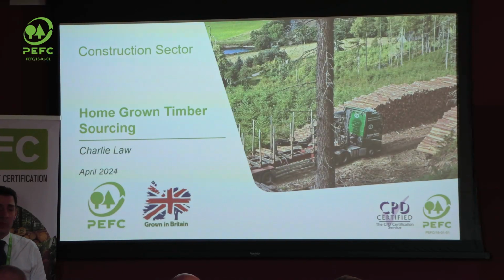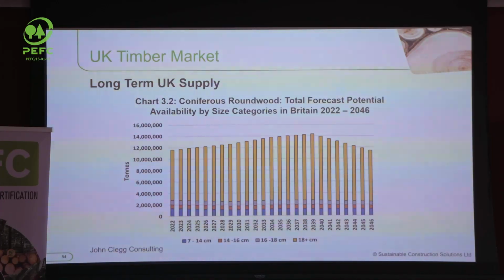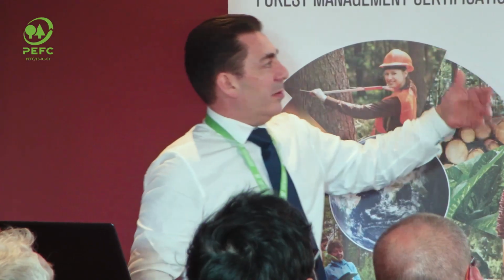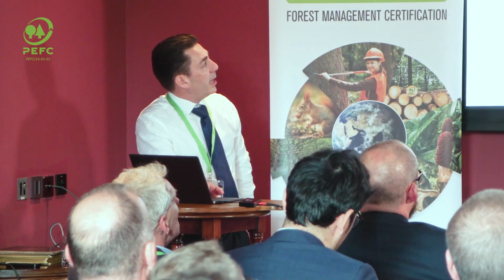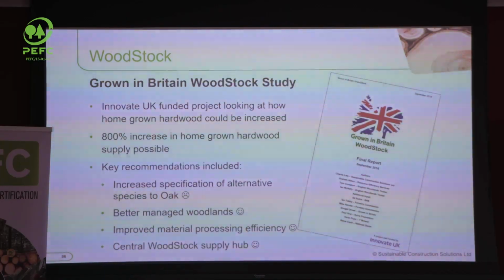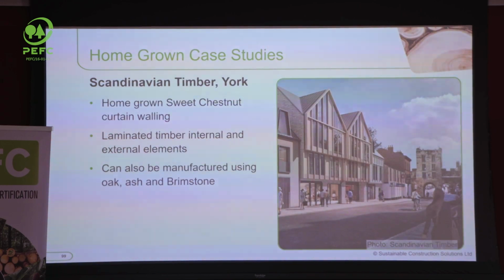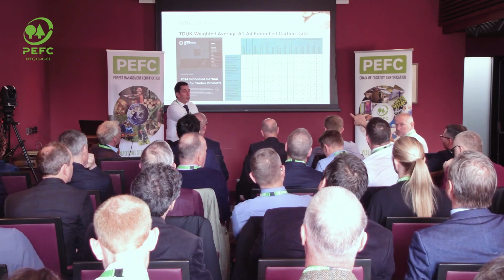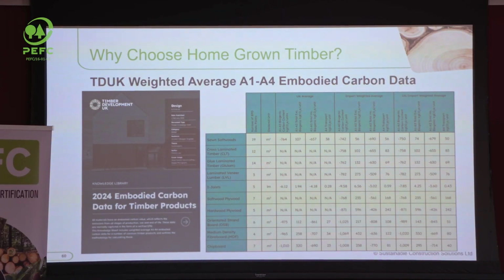Charlie Law. Sustainability Director, Timber Development UK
Keynote: Launch of the Homegrown Timber Sourcing CPD